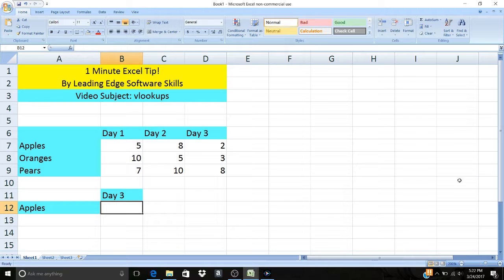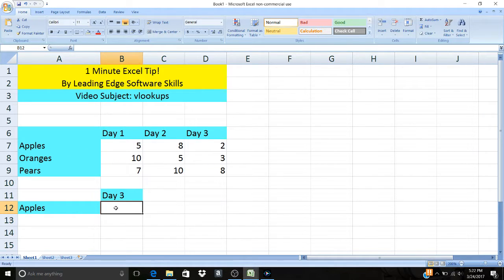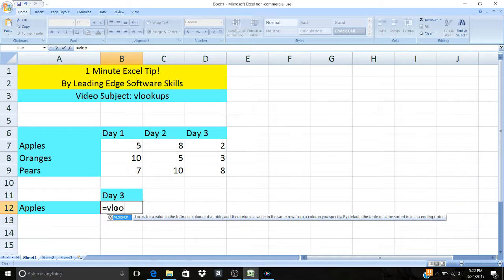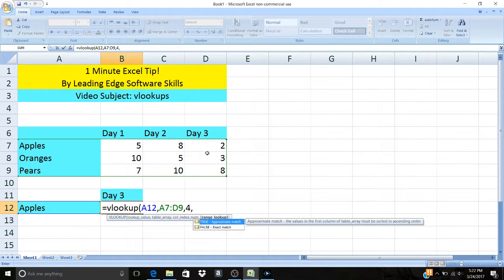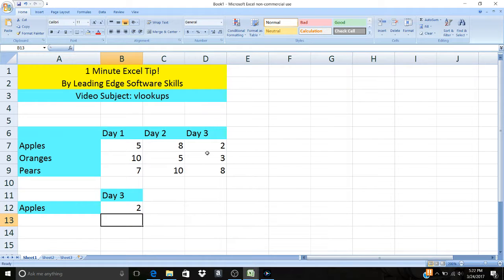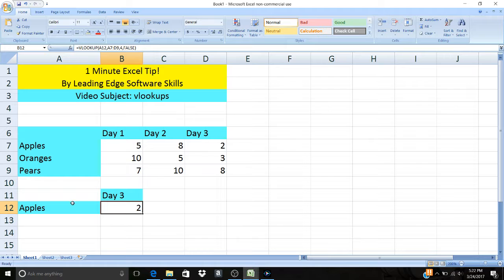1 Minute Excel Tips: vlookups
A 1 minute tutorial video by Leading Edge Software Skills to help people at home or the office to quickly pull a specific cell name or value out of a large data table.